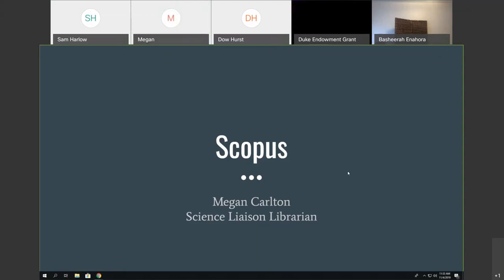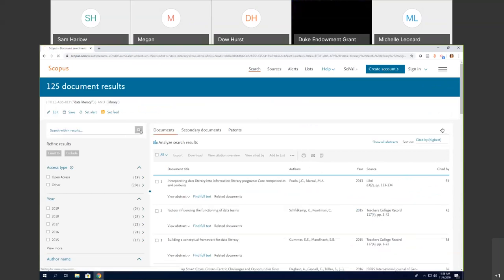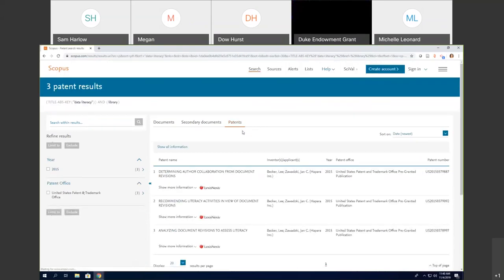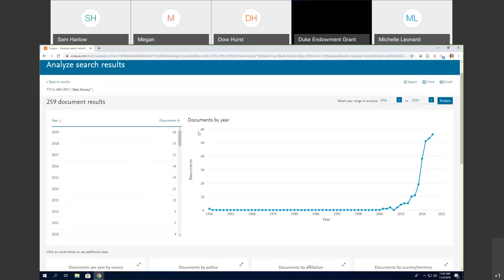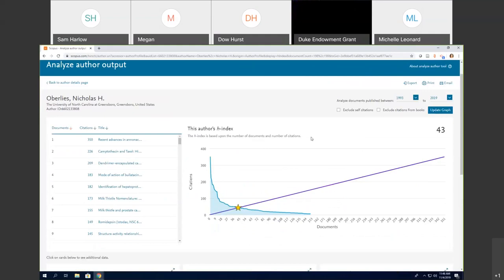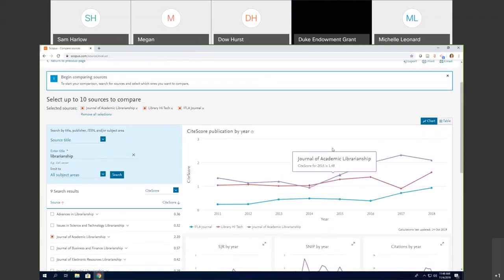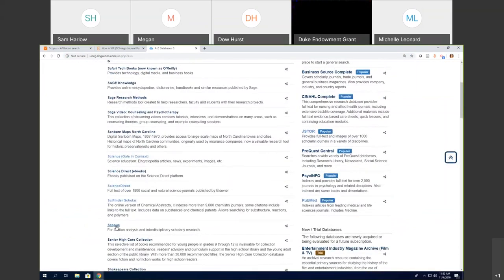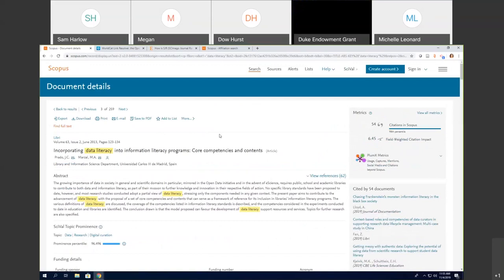UNCG Research & Application Webinar: Scopus